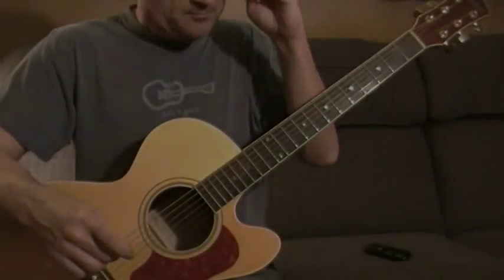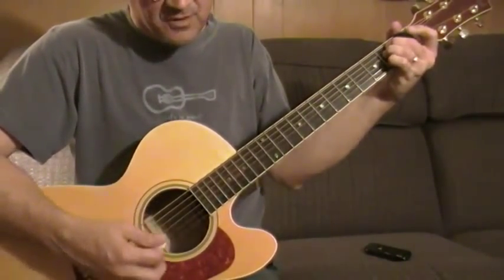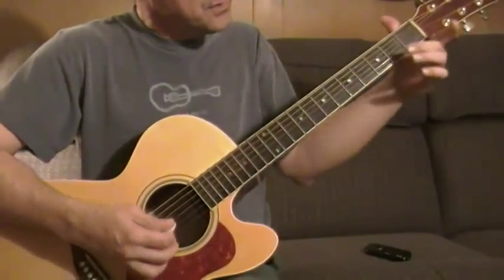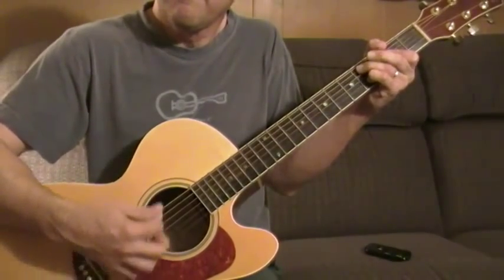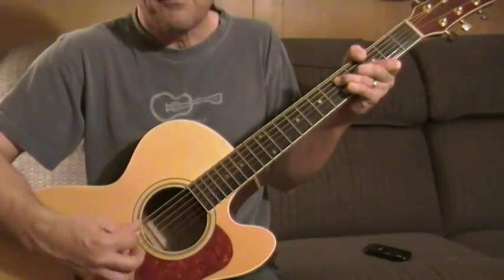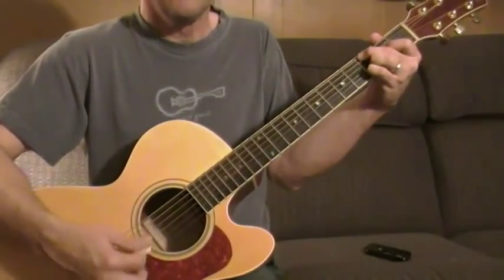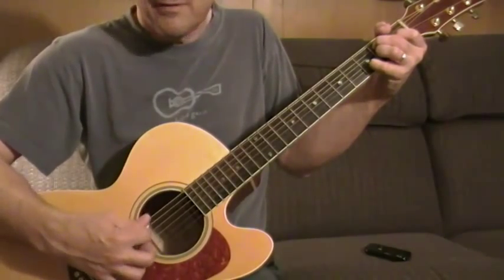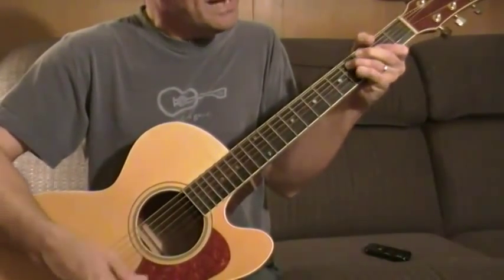Summertime -- guitar lesson -- how I play it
Hey Sonny Boy, it's me singing and strumming "Summertime." Nothing like Porgy and Bess, but fun nonetheless. Full disclosure: I didn't write the lyrics or melody to this song (some fellow named Gershwin), but I did adjust the chords a little.